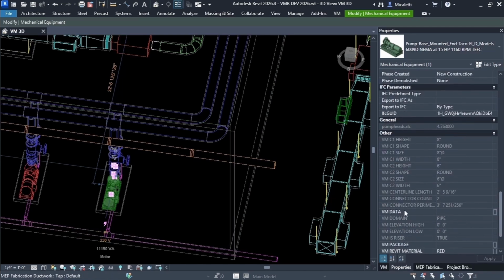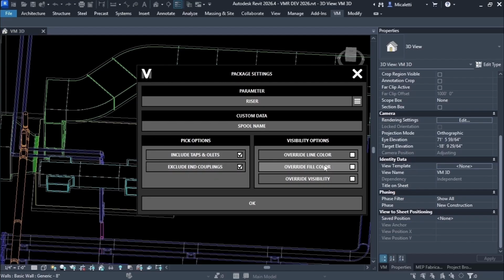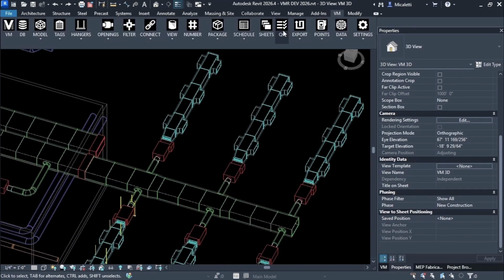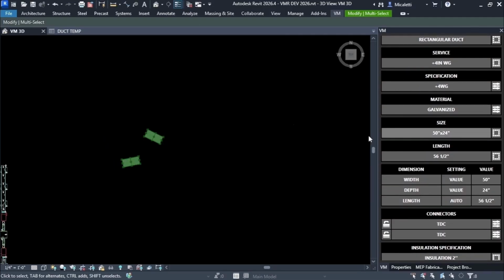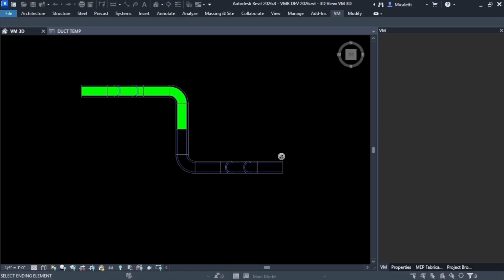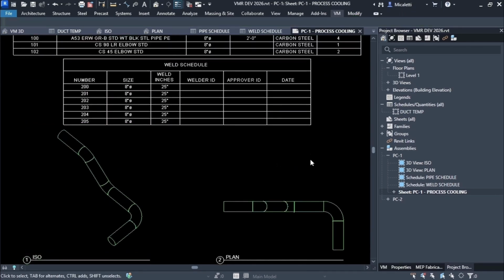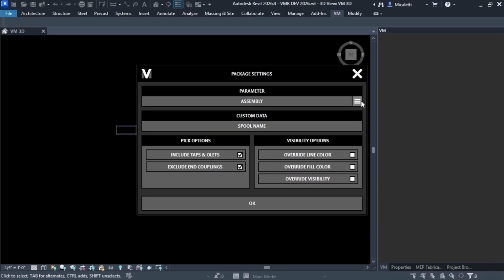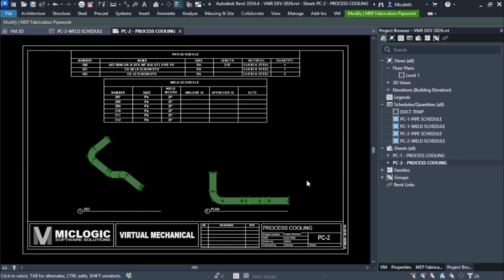VIRTUAL MECHANICAL - ASSEMBLIES AND PACKAGES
Industry leading software and automation for Fabrication Revit MEP.